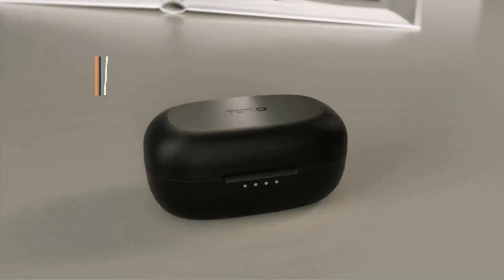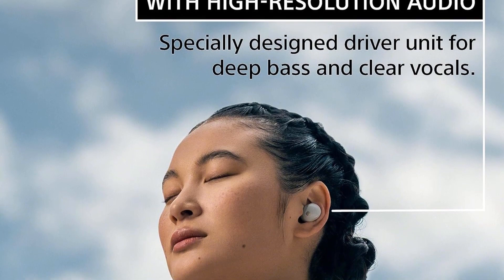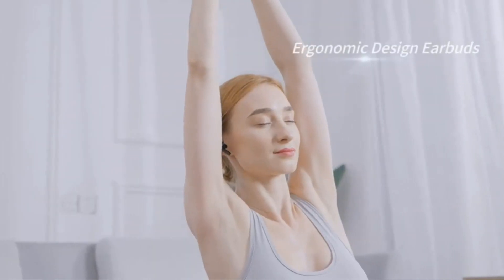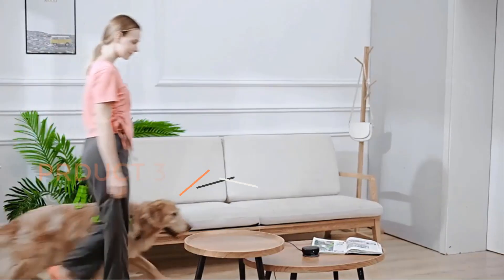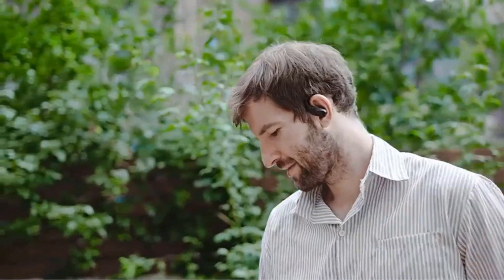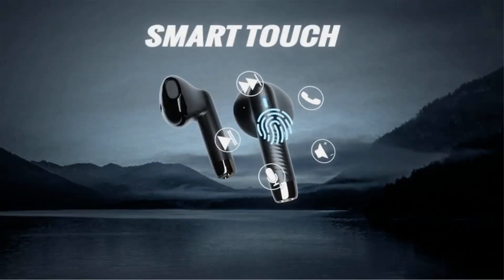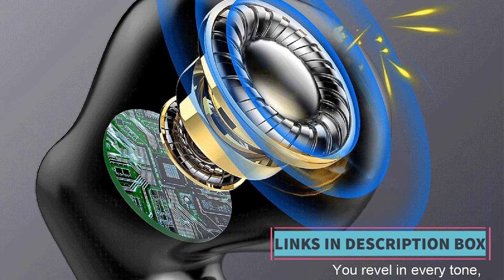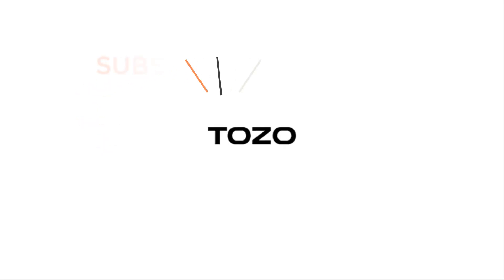Best Bluetooth Earbuds for 2024|✅ Best True Wireless Earbuds 2024|✅Best Wireless Earbuds of 2024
Best Bluetooth Earbuds for 2024|
✅ Best True Wireless Earbuds 2024|
✅Best Wireless Earbuds of 2024
Best True Wireless Earbuds 2024 [don’t buy one before watching this]
PRODUCT LINK
are bluetooth earbuds good for gaming
are wireless earbuds good for running
what are the best bluetooth earbuds for iphone
can bluetooth earbuds be used on a plane
2022 best bluetooth earbuds
best bluetooth earbuds for distance
best bluetooth earbuds for meetings
what wireless earbuds are best for running
what are the best bluetooth earbuds for phone calls